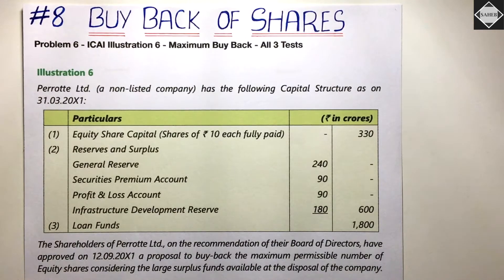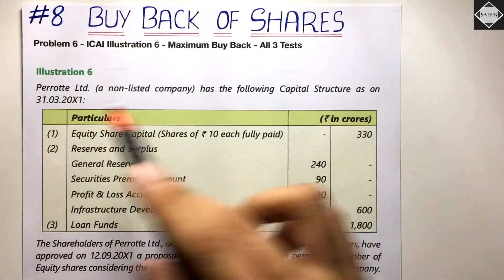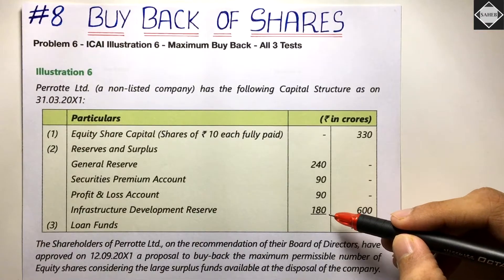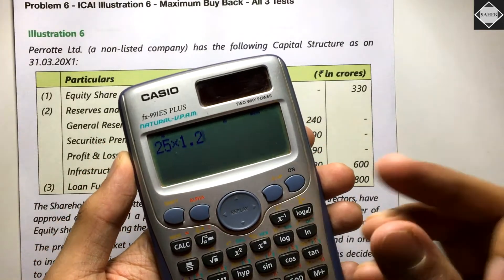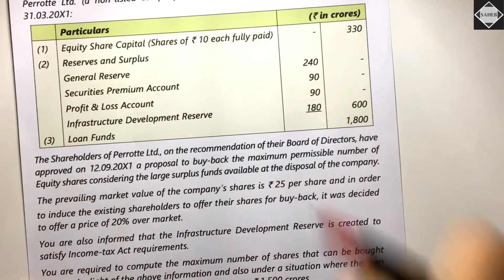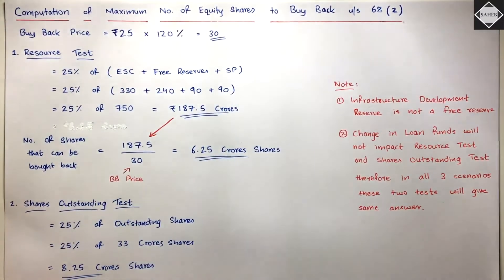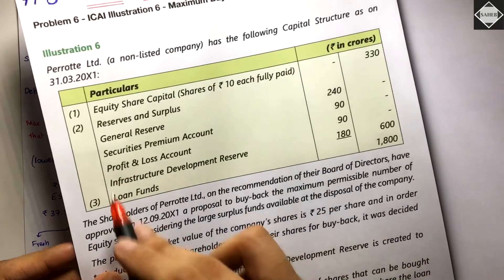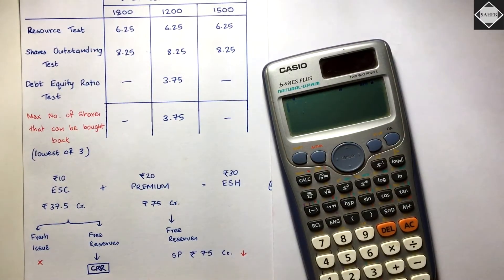#8 Buy Back of Shares - Problem 6 - All Tests - By Saheb Academy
Here I have solved a problem of Buy Back of Shares where number of shares are not given and there are three scenarios of debt.

This is Illustration 6 of the ICAI Study Material ( Perrotte Ltd. )

I have explained how to calculate the maximum number of shares to be bought back  by doing all the 3 tests according to Section 68 of the Companies Act.

⏱TIMESTAMPS
00:00 - Question
04:49 - Resource Test
07:01 - Shares Outstanding Test
08:27 - Debt Equity Ratio Test
17:36 - Journal Entries